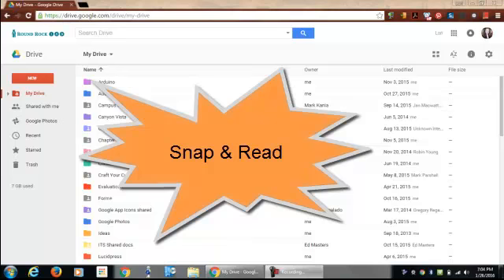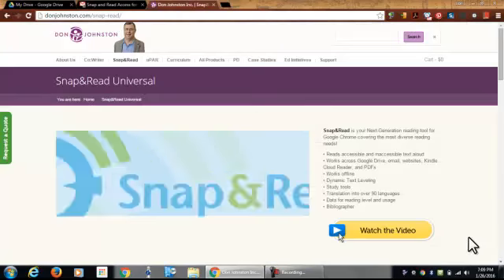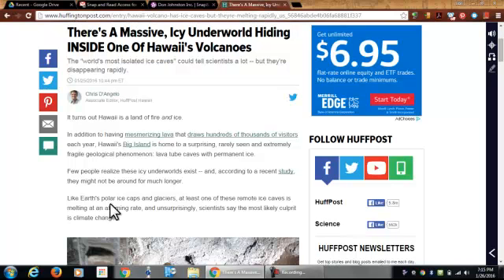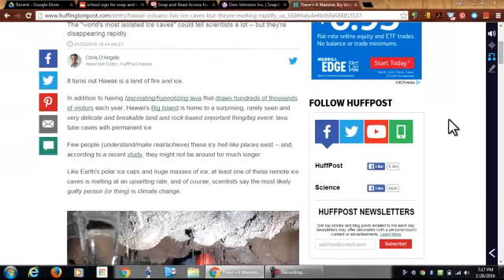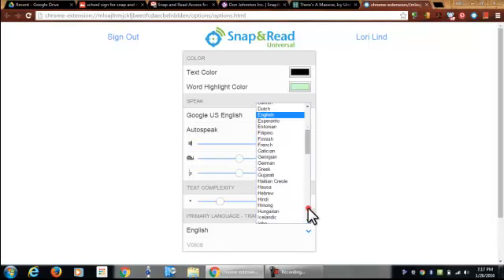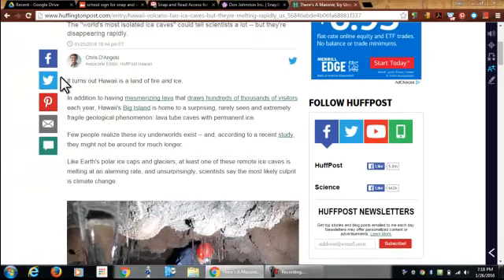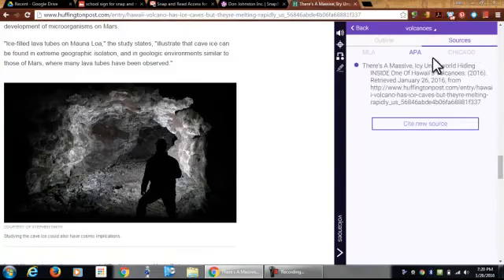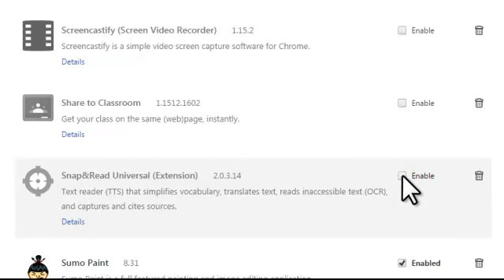SnapAndRead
Basic Demo of Snap&Read Extension for Google.